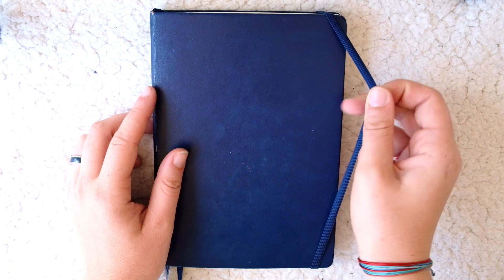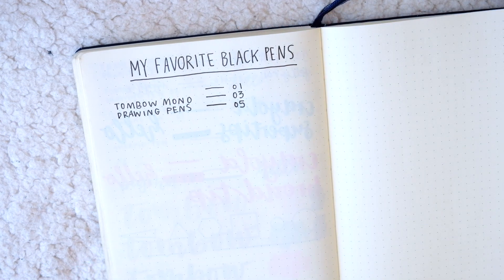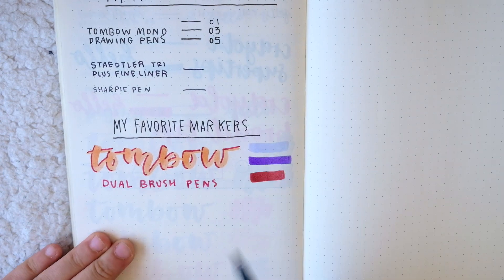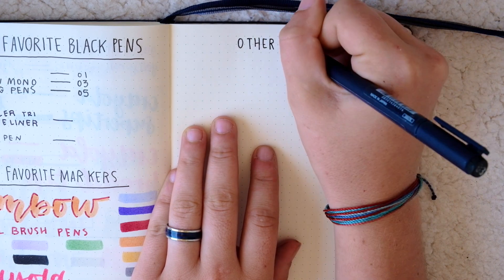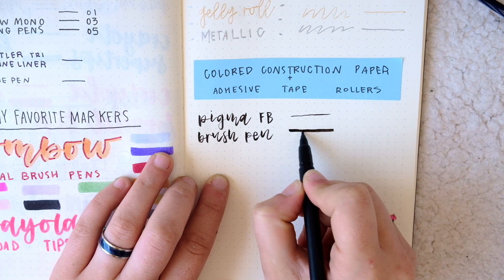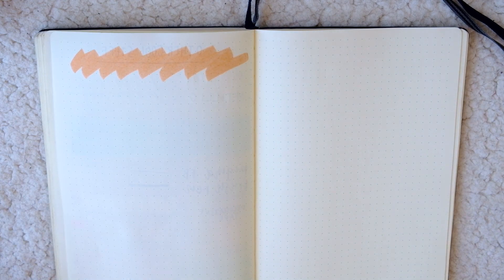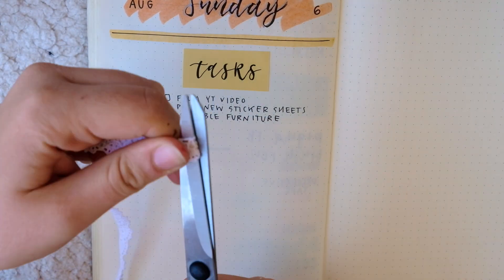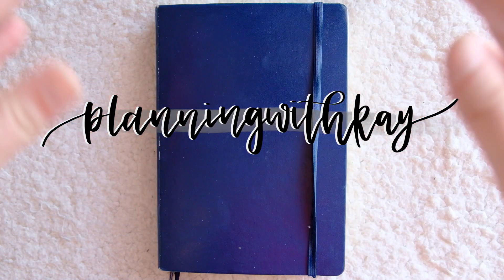My Essential Supplies || Bullet journal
Be sure to checkout my sticker shop and patron!

-Scribbles That Matter Pro Notebook
-Tombow MONO Drawing Pens
-Tombow Fudenosuke Brush Pens
-Tombow dual brush markers
-Crayola Supertips
-Silhouette Portrait
-White Gel Pen